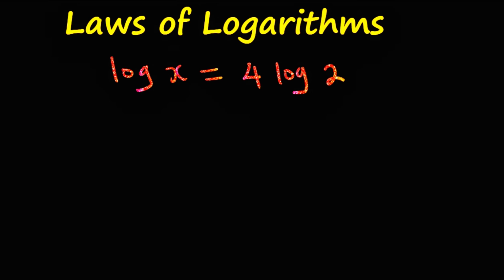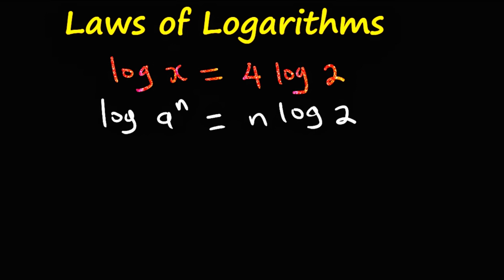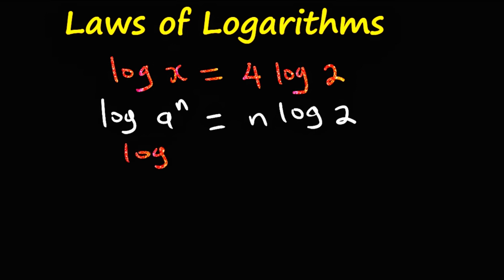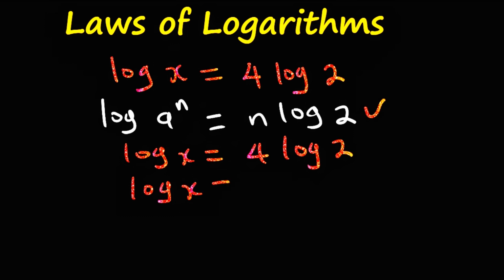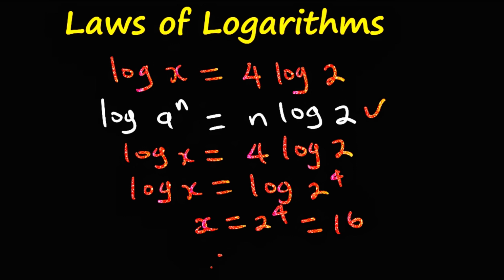Laws of Logarithms | How to Solve Logarithmic Equations | Example: log x = 4 log 2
In this video, we show you step-by-step how to solve the logarithmic equation log x = 4 log 2. Watch as we simplify the equation, apply logarithmic rules, and find the value of x. Whether you're a student preparing for exams or just looking to improve your math skills, this tutorial makes solving logarithmic equations easy and understandable!